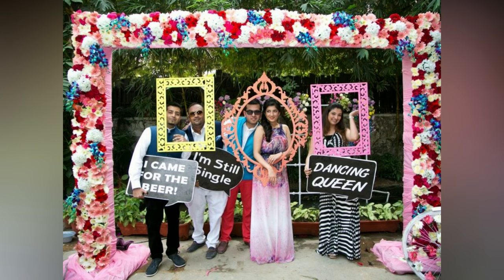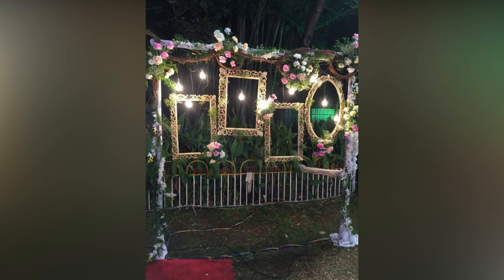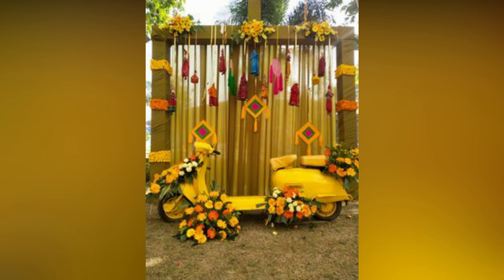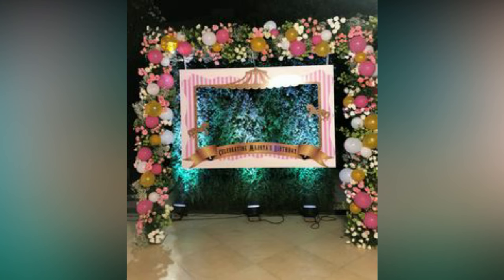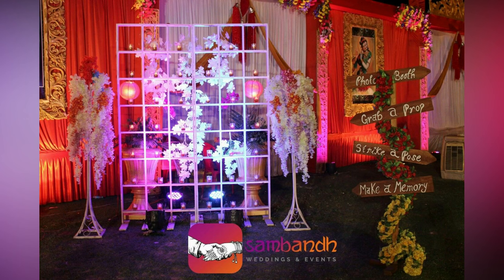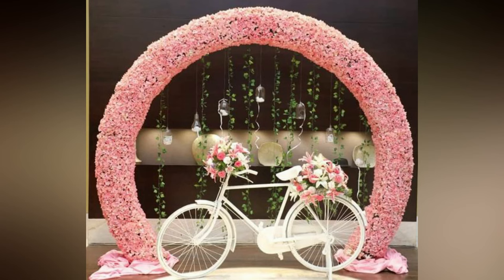PhotoBooth Decorations for Weddings 2022|| Wedding PhotoBooths 2022 ||Selfie Point Decoration Ideas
How To buy clothing for manufacturing prices

English Version

TamilVersion

Telugu Version

selfie point decoration ideas
photo booth ideas
wedding decoration ideas
selfie corner decoration ideas
wedding photo booth
wedding selfie point
wedding photo booth ideas
selfie zone decoration ideas
photo booth
selfie point in wedding
photo booth ideas for wedding
selfie stand decoration
selfie point
selfie booth
photobooth for wedding
selfie booth ideas for wedding
selfie zone
selfie point decoration ideas at home
photo booth decoration ideas
wedding decoration
wedding props ideas
selfie corner
photo booth wedding
flower decoration
selfie stand
wedding decorations reception ideas
decoration ideas
decoration ideas for wedding
selfie point decoration
photo frame decoration ideas
selfie decoration
wedding props
christmas photo booth ideas
haldi decoration ideas at home
photo booth frame decoration ideas
selfie frame ideas
photo booth diy
photo booth for wedding
photobooth diy ideas
selfie booth ideas
selfie frame decoration ideas
selfie stage
tent decoration ideas
umbrella decoration ideas for wedding
wedding decoration ideas at home
wedding stage decoration ideas
best wedding decoration
decoration
diy photo booth
selfie point decoration ideas at school

photo booth ideas for indian wedding,wedding photo booth backdrop ideas,wedding photo booth backdrop design,wedding photo booth props,
photo booth for wedding,new photo booth ideas,wedding photo booth design